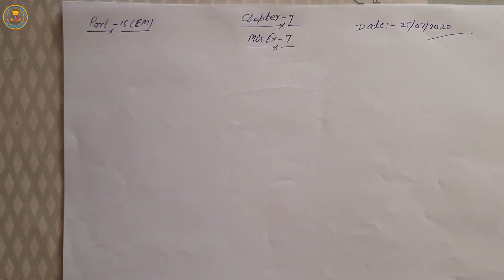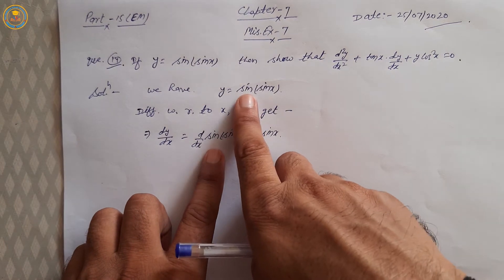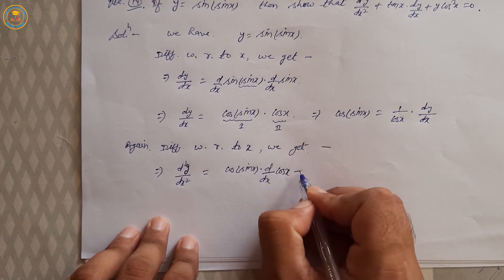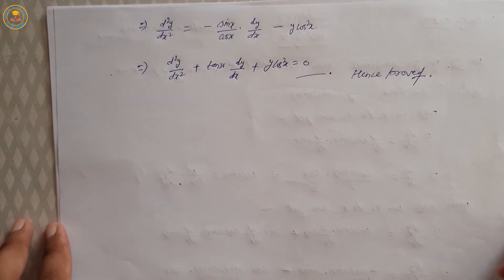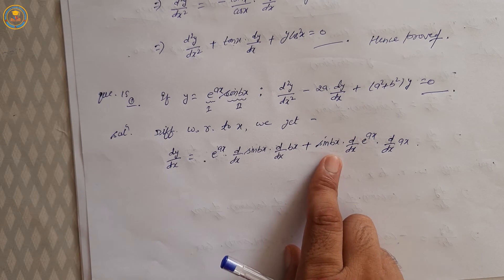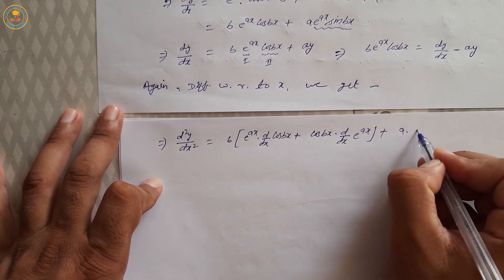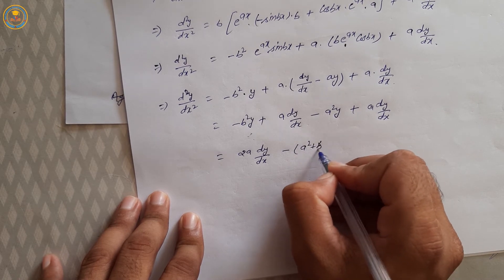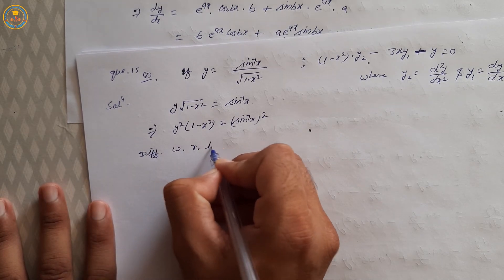25 July || Ch 7 Differentiation Part-15 ||Class-12||Sub-Maths|| Eng Med | Bal Sadhana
Time Table -
Class X. XII
9:00am = Mathematics. Mathematics/Biology
9:30am = SST. Physics
10:00am = English Grammar. English Grammar
10:30am = Science. Chemistry